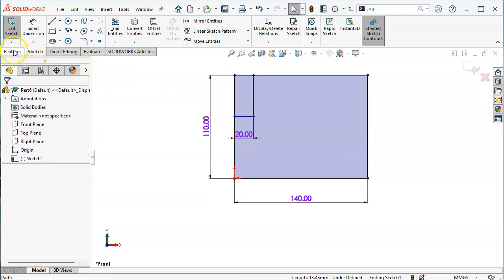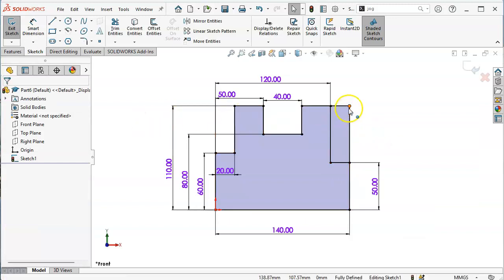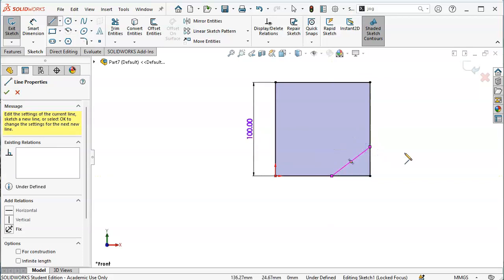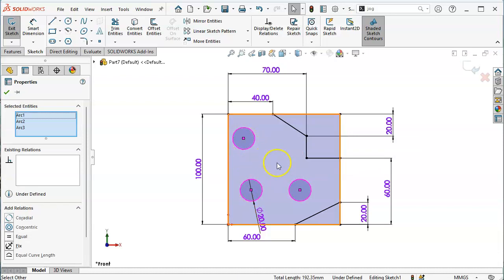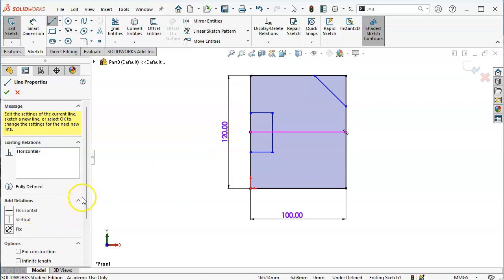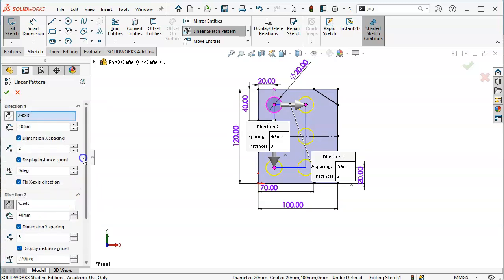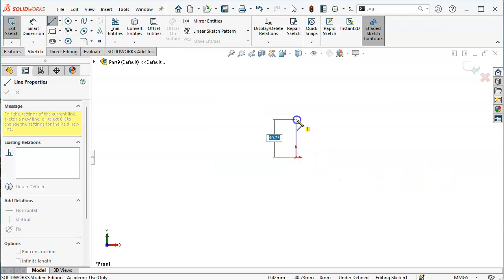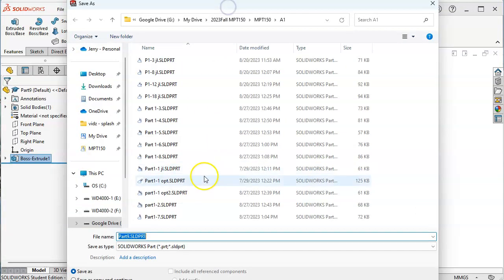20230827 Chp1 opt 6-9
Chapter 1-6 to 1-9 optional